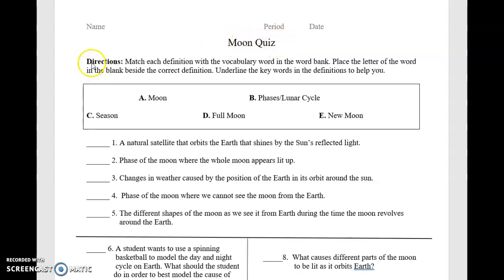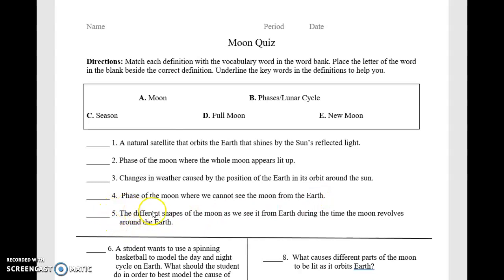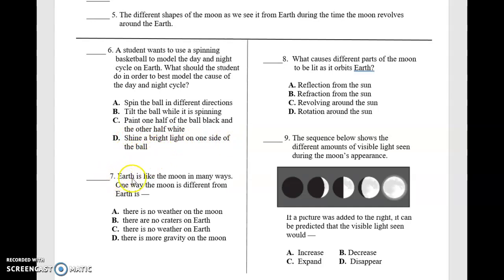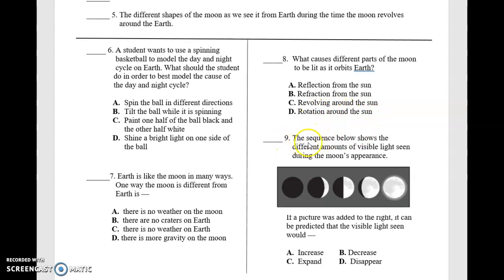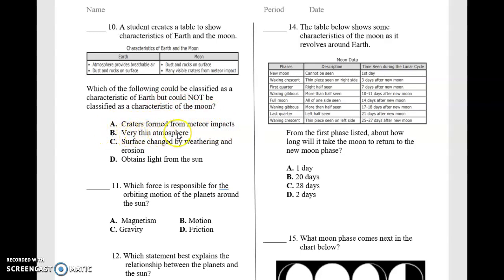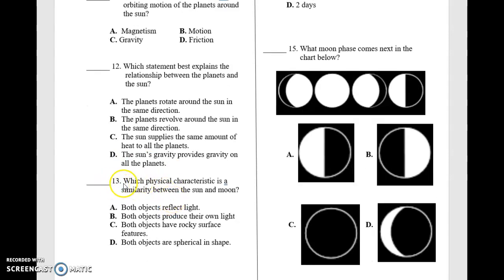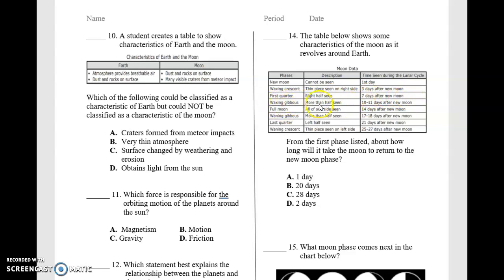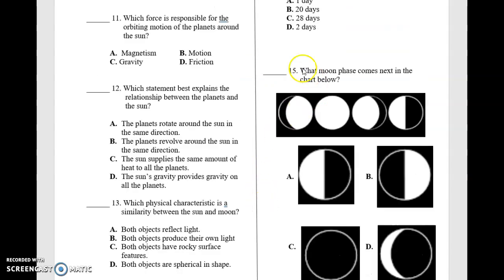Moon Quiz 2019